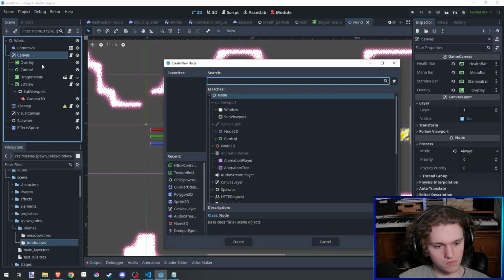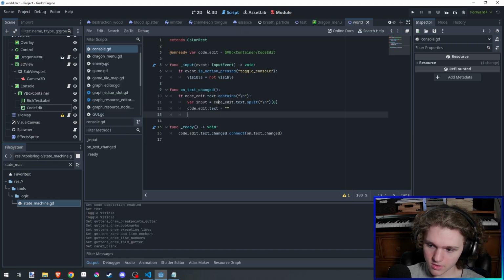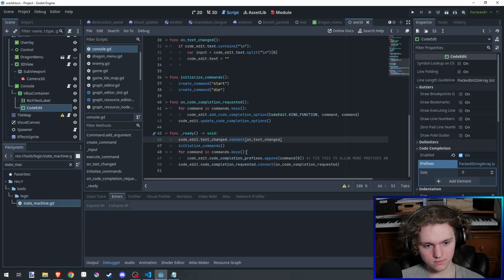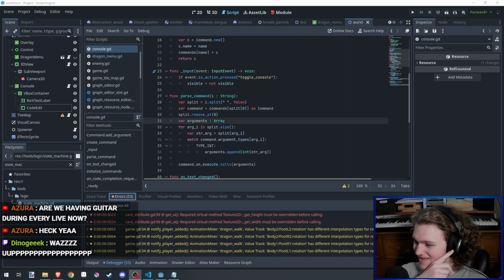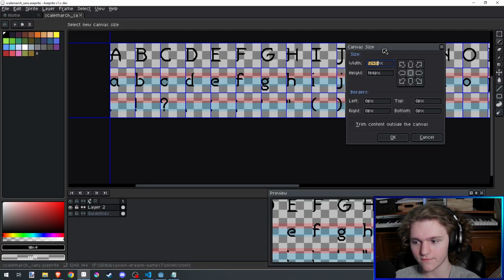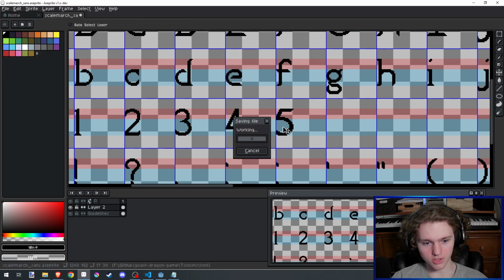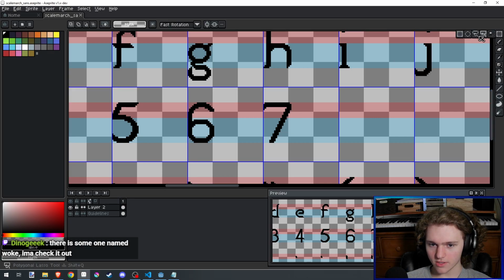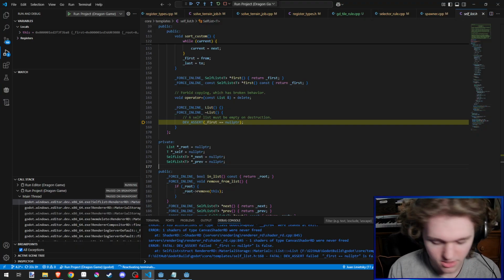Steam Page Preparations AGAIN - Scalemarch Day 159